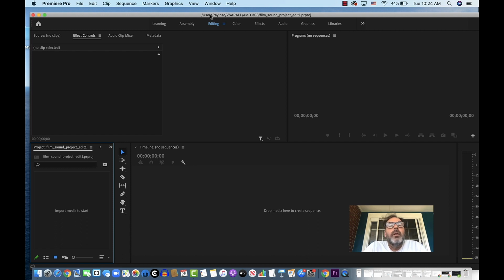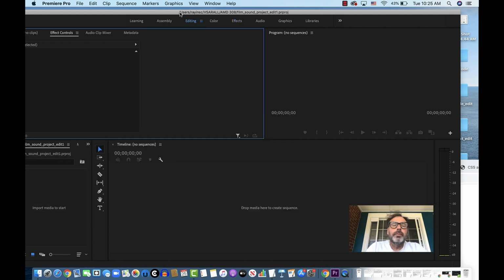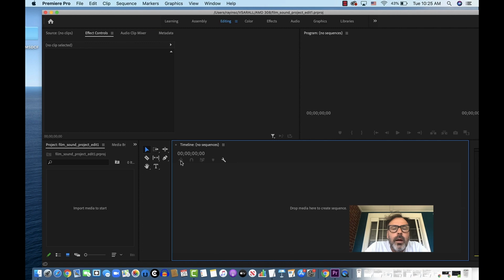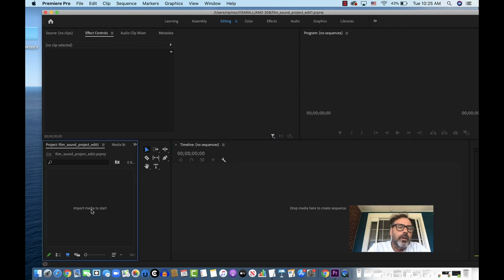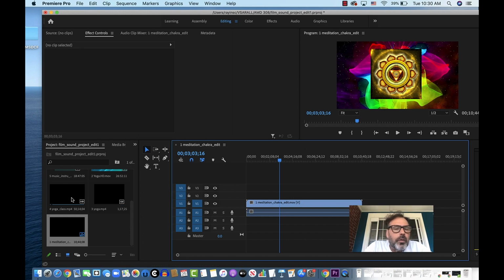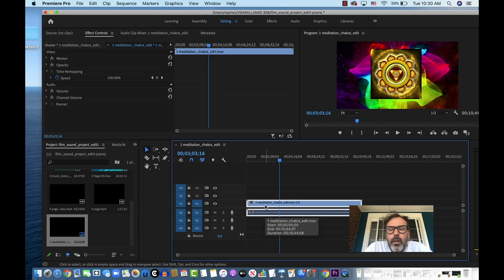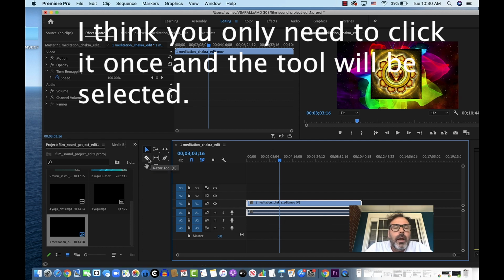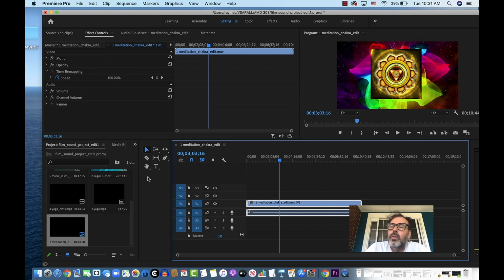2 basic video editing tools in Adobe Premiere